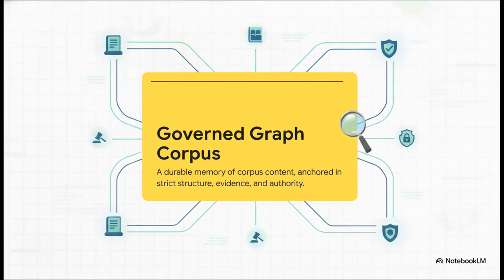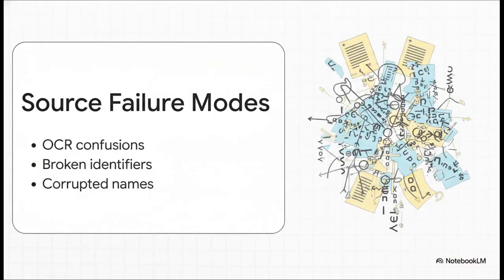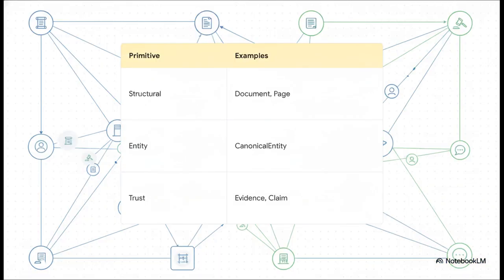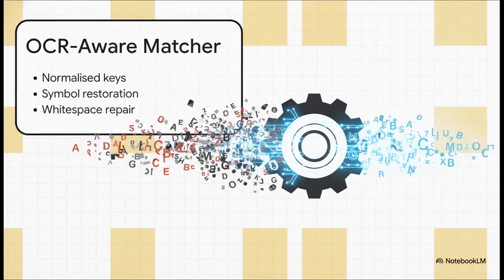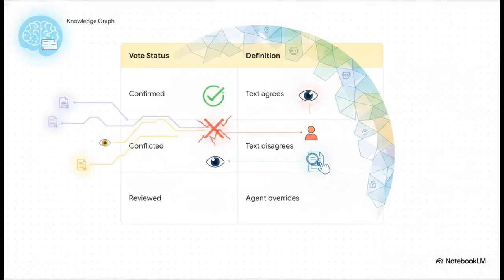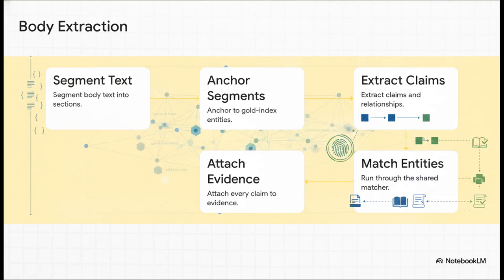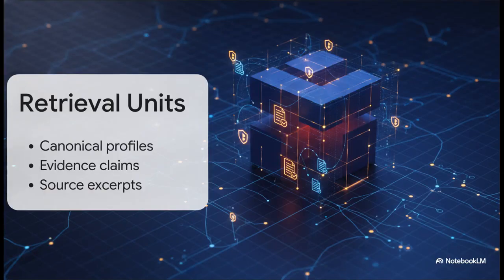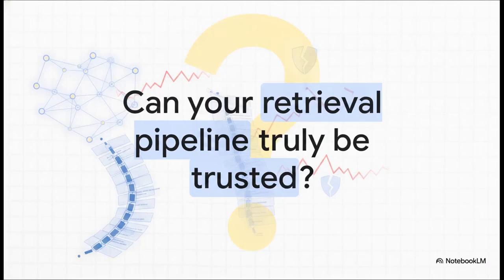Governing Knowledge Graph Construction for Reliable RAG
A sophisticated framework for developing Retrieval-Augmented Generation (RAG) systems using governed knowledge graphs to process complex or damaged data. The methodology focuses on overcoming OCR inaccuracies and source inconsistencies by establishing a centralised provenance spine that tracks every correction and human decision. By extracting authoritative structural anchors like indices first, the system creates a reliable skeleton to which all subsequent body text and claims are attached. Every data point undergoes a voting process involving multiple internal and external sources to ensure high confidence and clear audit trails. This approach transforms raw, error-prone documents into a structured retrieval backbone where information is stored as evidence-backed entities rather than simple text chunks. Ultimately, the process ensures that AI responses are grounded in verified relationships and transparently documented manual or automated overrides.